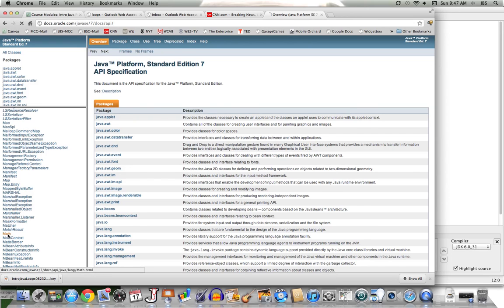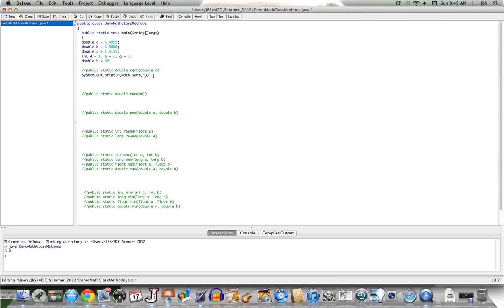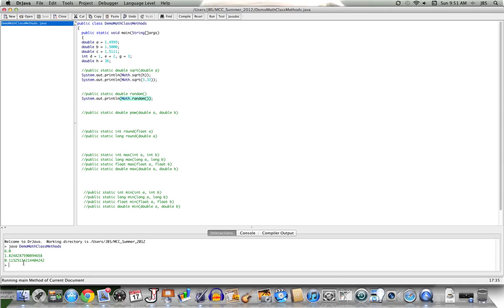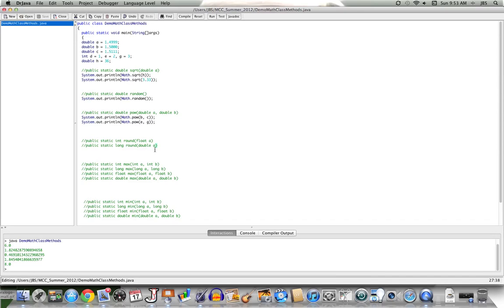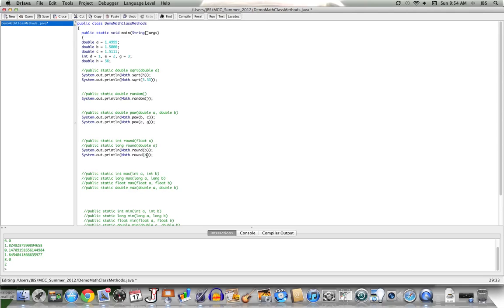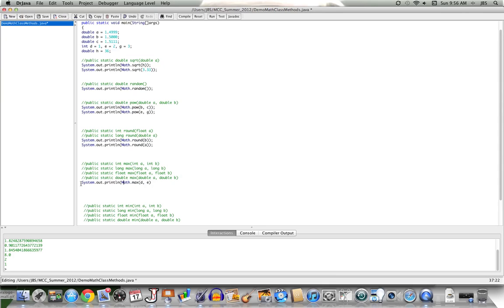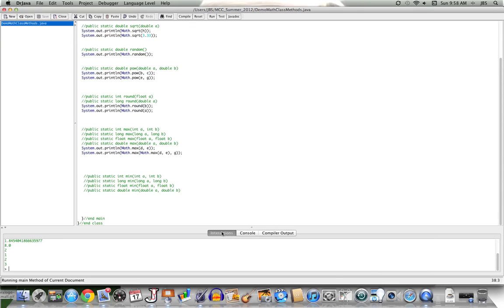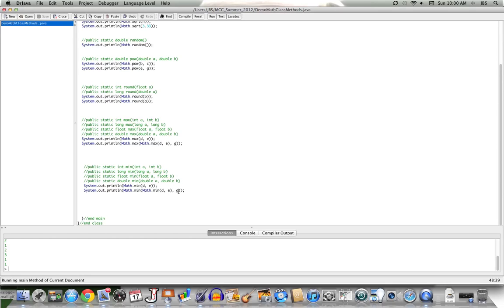DemoMathMethods.mov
A demonstration of the round, max, min, sqrt, pow and random methods of the Java Math class